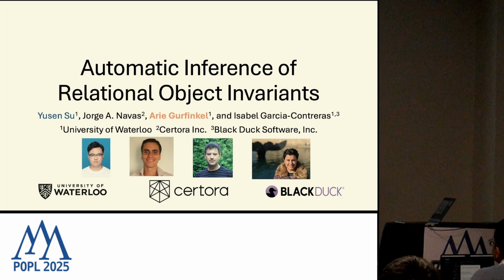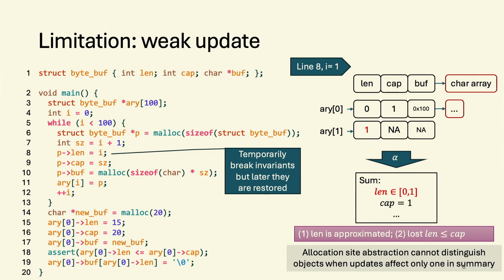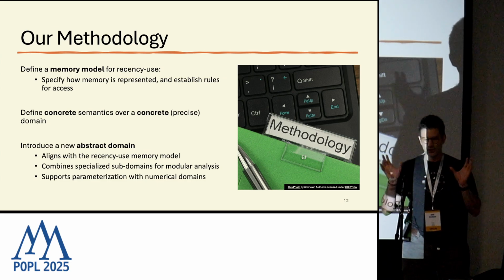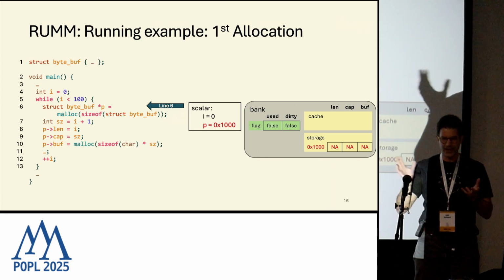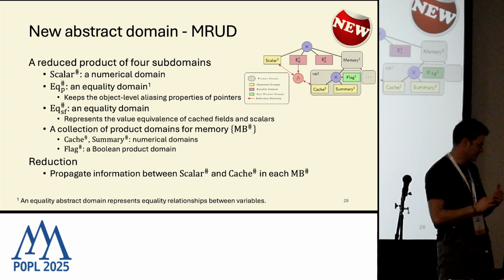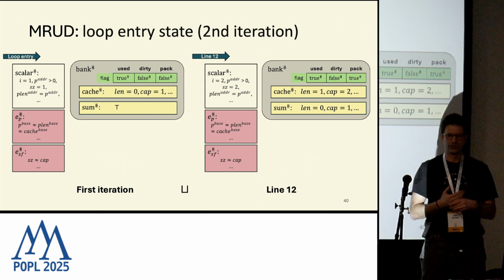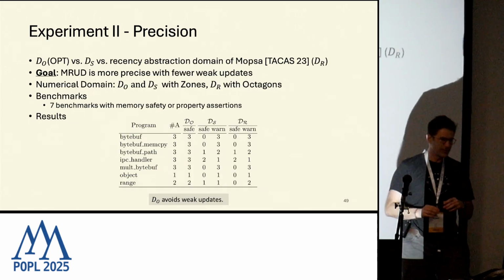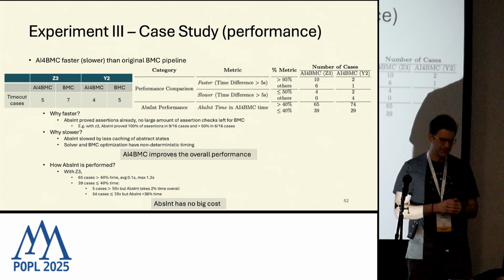[VMCAI'25] Automatic Inference of Relational Object Invariants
Automatic Inference of Relational Object Invariants (Video, VMCAI)
Yusen Su, Jorge A. Navas, Arie Gurfinkel, and Isabel Garcia-Contreras
(University of Waterloo; Certora; University of Waterloo; University of Waterloo)

Abstract: Relational object invariants (or representation invariants) are relational properties held by the fields of a (memory) object throughout its lifetime. For example, the length of a buffer never exceeds its capacity. Automatic inference of these invariants is particularly challenging because they are often broken temporarily during field updates. In this paper, we present an Abstract Interpretation-based solution to infer object invariants. Our key insight is a new object abstraction for memory objects, where memory is divided into multiple memory banks, each containing several objects. Within each bank, the objects are further abstracted by separating the most recently used (MRU) object, represented precisely with strong updates, while the rest are summarized. For an effective implementation of this approach, we introduce a new composite abstract domain, which forms a reduced product of numerical and equality sub-domains. This design efficiently expresses relationships between a small number of variables (e.g., fields of the same abstract object).
We implement the new domain in the CRAB abstract interpreter and evaluate it on several benchmarks for memory safety. We show that our approach is significantly more scalable for relational properties than the existing implementation of CRAB. For evaluating precision, we have integrated our analysis as a pre-processing step to SEABMC bounded model checker, and show that it is effective at both discharging assertions during pre-processing, and significantly improving the run-time of SEABMC.